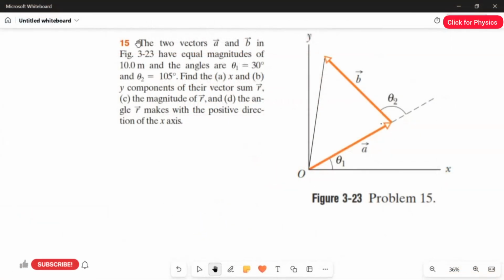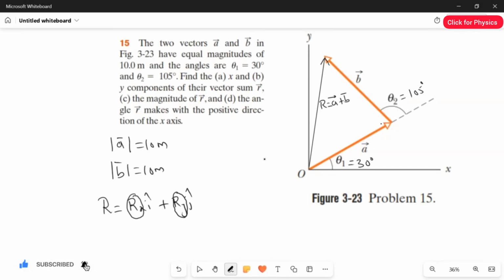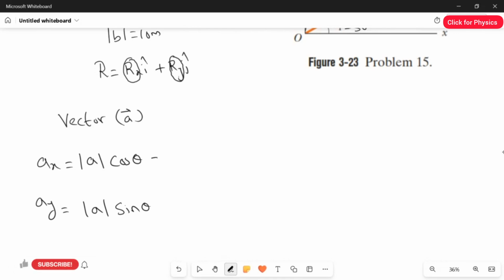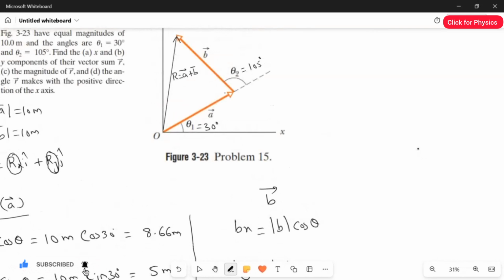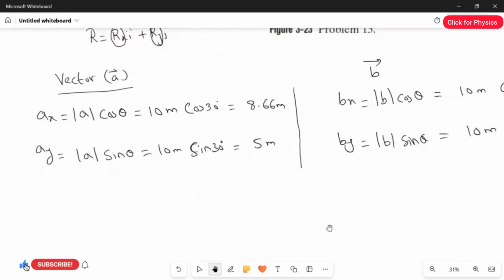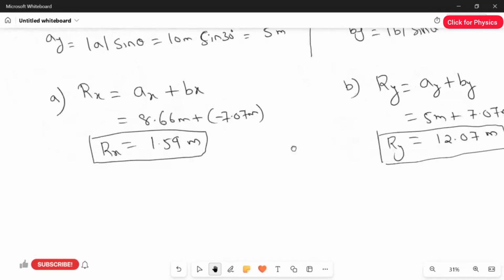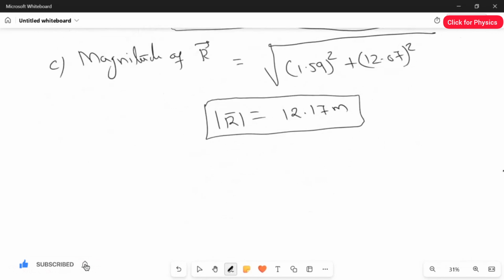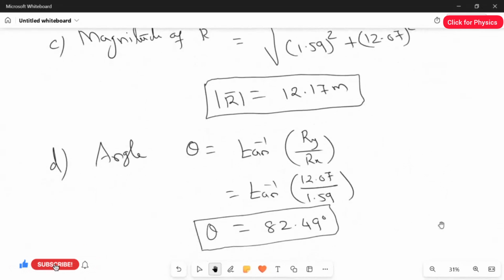Chapter 3 - Vectors - Problem 15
The two vectors (a )  and (b) and in Fig. 3-23 have equal magnitudes of 10.0 m and the angles are θ1=30° and θ2=105°. Find the (a) x and (b) y components of their vector sum , (c) the magnitude of  r, and (d) the angle r  makes with the positive direction of the x axis.